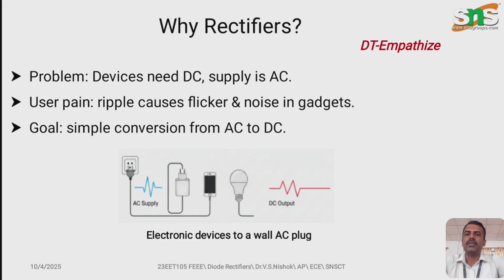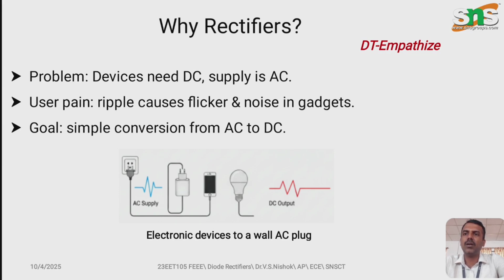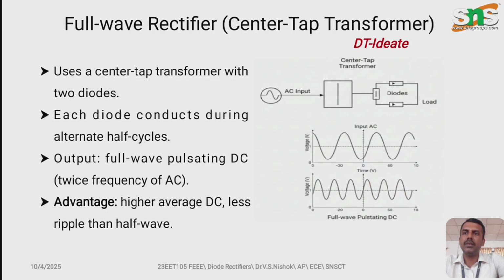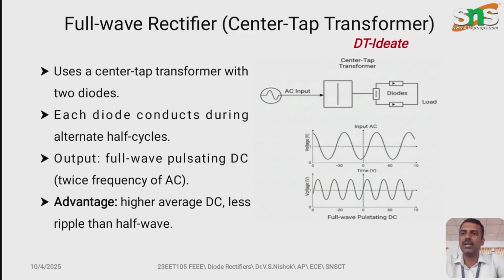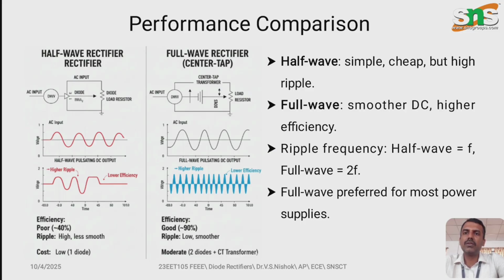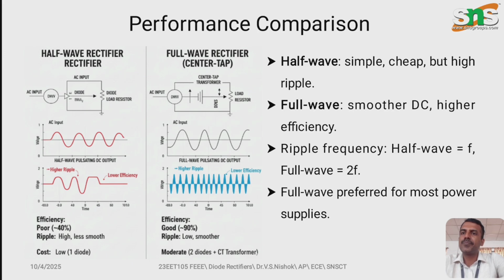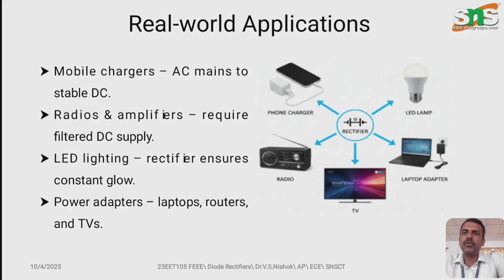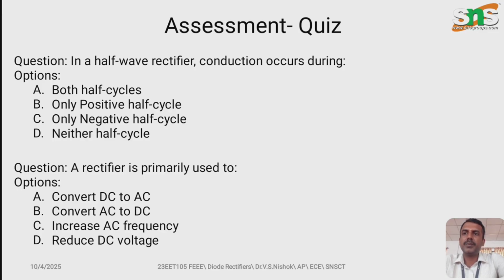DIODE RECTIFIERS | FUNDAMENTALS OF ELECTRICAL AND ELECTRONICS ENGINEERING | SNS INSTITUTIONS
Explore the basics of Diode Rectifiers in this 5-minute introductory video! Learn how AC is converted into DC using simple rectifier circuits. Understand the working principles of Half-Wave and Full-Wave (Centre-Tap) Rectifiers. Clear diagrams and easy explanations make this ideal for beginners in electronics. Perfect for students learning electronic circuits and power conversion fundamentals. Watch till the end to strengthen your basics in rectifier applications!